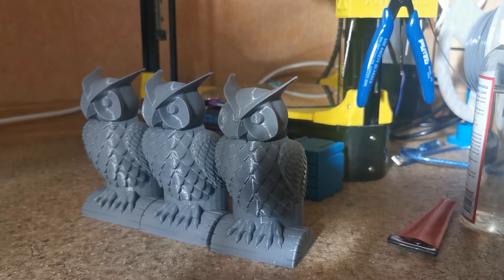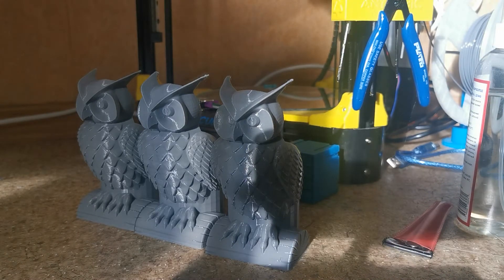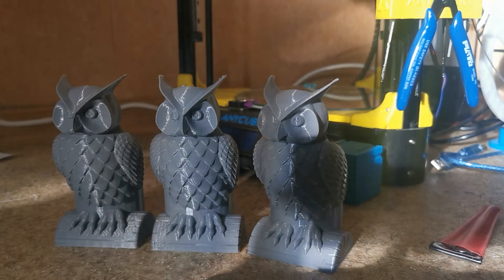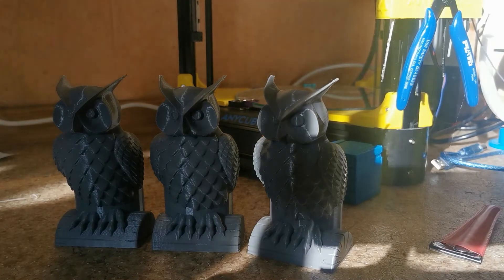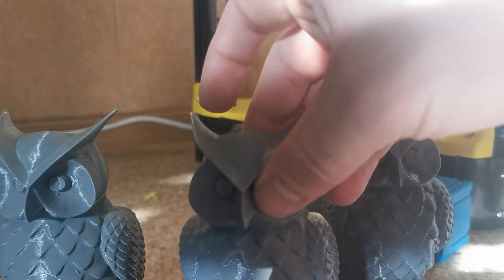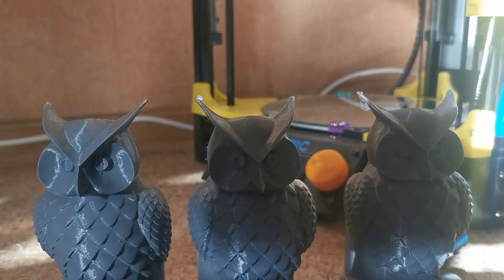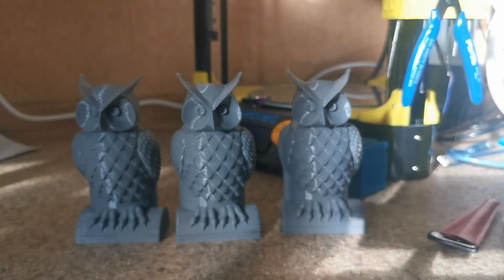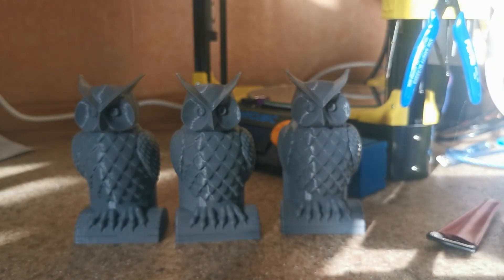Anycubic kossel linear plus skr1.3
Does it worth upgrade from 8bit trigorlilla to 32bit skr1.3. Short answer No.